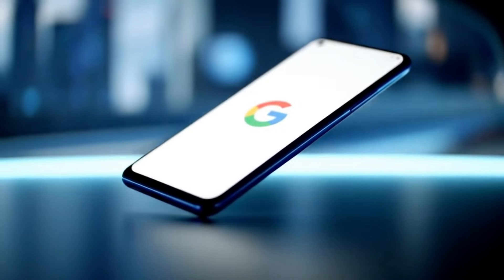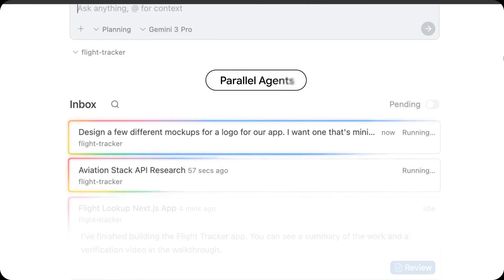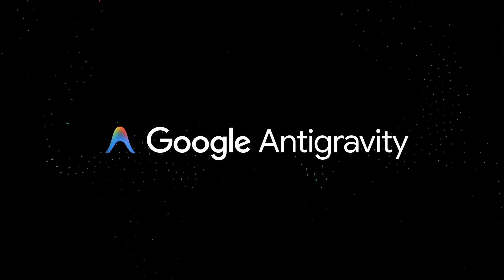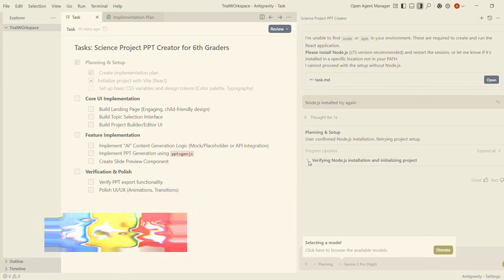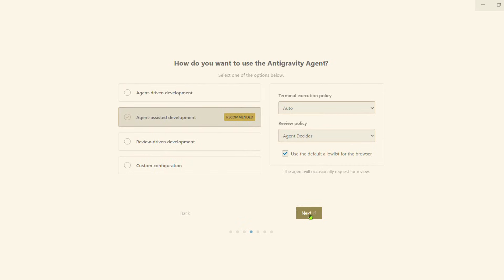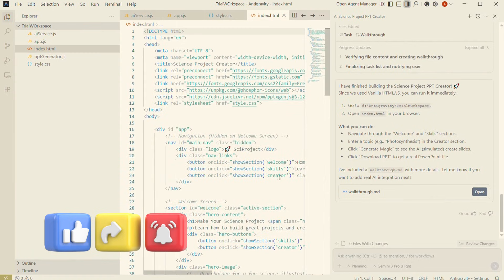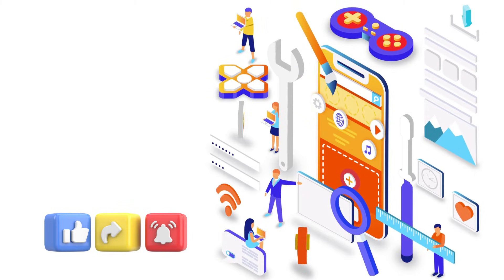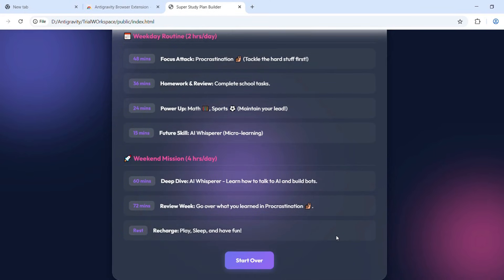Google’s Antigravity IDE | built-in Gemini 3 | agent-first era | lifts the weight off developers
Google just launched its newest AI powered IDE
Google Antigravity is the next-generation agentic development platform—designed to evolve the traditional IDE into the agent-first era.
By combining intelligent automation, context-aware assistance, and seamless integration across the development lifecycle,
Antigravity empowers developers to move from writing code line-by-line to orchestrating powerful, autonomous agents.
This shift transforms how applications are conceived, built, and continuously improved, enabling teams to accelerate innovation while maintaining precision, scalability, and control.

 "Google Anti-Gravity!" Your phone, your tablet, hovering effortlessly in the air.
The ultimate dream of sci-fi made real, right here, right now, courtesy of the tech giant itself!

“Imagine typing a command… and your app starts building itself. Imagine debugging that literally lifts the weight off developers.
Imagine code that floats above complexity — welcome to the world of Google Anti-Gravity.
Now, no — it’s not physics-defying tech that makes your phone float…
…but it is something that many devs call ‘anti-gravity for coding.’
Today, I’ll break down what Google Anti-Gravity really means, how you can use it, how AI Agent IDEs fit in,
how apps evolve from scratch to iteration, and yes — the drawbacks nobody talks about.”

Google Antigravity
Antigravity IDE
Agentic development
AI agents
AI development tools
AI-powered IDE
Future of coding
AI-driven development
Agent-based systems
AI tools for developers
AI in software engineering
AI integration tools
Agent workflow engine
AI-driven productivity
Digital development platform
AI skills engine
Development automation platform
Code generation platform
AI deployment tools
Cloud development tools
Multi-agent systems
AI reasoning engine
Developer AI agents
Google engineering tools
AI model orchestration
Workflow intelligence
Intelligent code editor
Agent runtime engine
Task automation tools
Software build automation
AI-enabled IDE
Digital coding tools
Intelligent application building
Autonomous development lifecycle
AI cluster tools
Engineering automation
Smart project scaffolding
AI-powered build tools
Agent deployment
Agent testing frameworks
Development intelligence
Autonomous coding systems
AI task coordination
Developer AI models
AI-driven architecture
Application modernization tools
Cloud-native AI development
AI toolchain
Intelligent coding automation
Autonomous workflows
IDE modernization
Agentic coding
Productivity AI
AI coding intelligence
Software lifecycle automation
Next-gen engineering tools
AI command centre
Agent orchestration engine
AI-enabled cloud tools
Developer automation tools
Modern IDE capabilities
Software automation engine
Intelligent systems engineering
Next-gen software development
Developer AI automation
Smart build systems
Cognitive automation
AI coding agents
AI-enabled application design
Intelligent IDE features
Tool augmentation
AI-driven tooling
Software productivity tools
Autonomous build agents
Coding automation platform
AI-assisted testing
Agent-based coding
Google agentic platform
AI-first engineering
Smart development architecture
AI knowledge engine
Developer intelligence system
Cloud AI development
Intelligent coding ecosystem